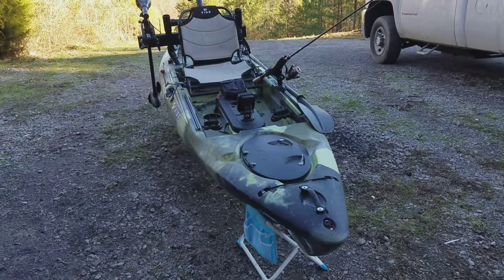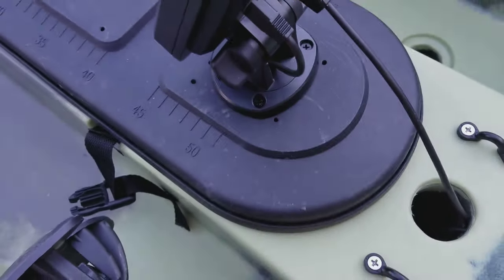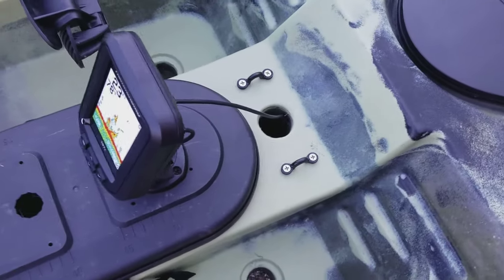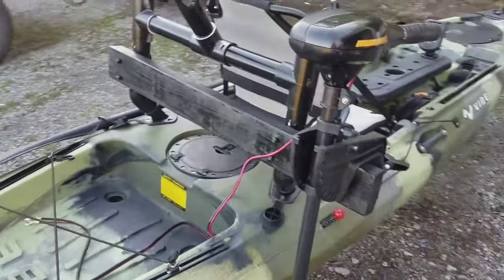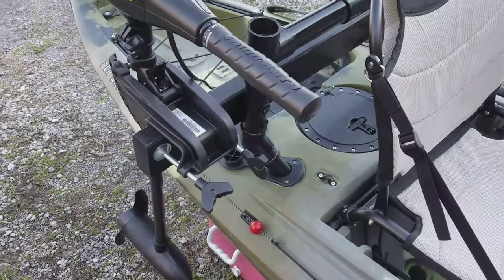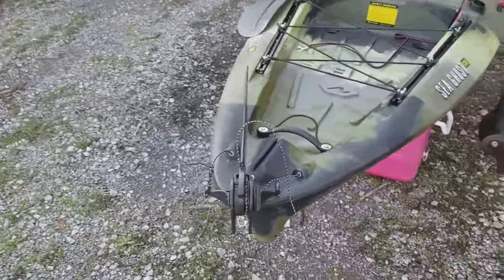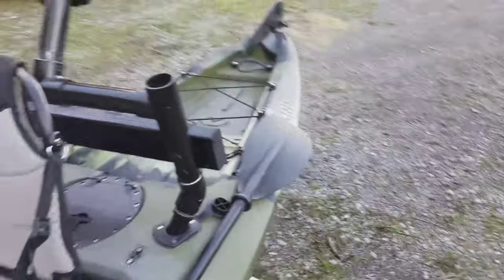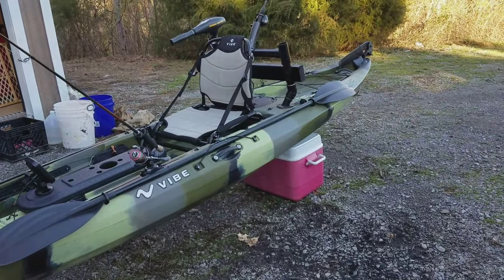MY SETUP | Vibe Sea Ghost 130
Just started working on my 2016 Sea Ghost 130. I will post another video later on after she's complete.